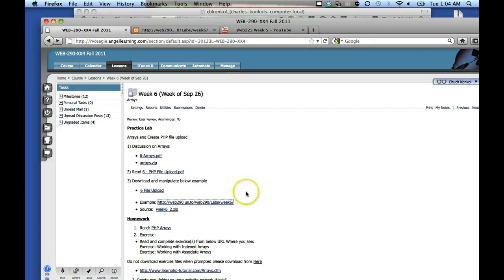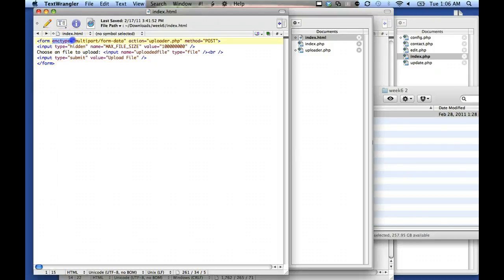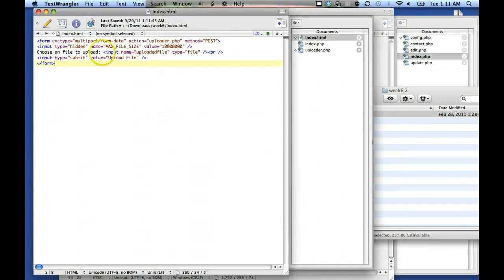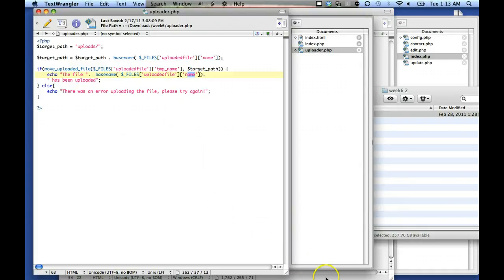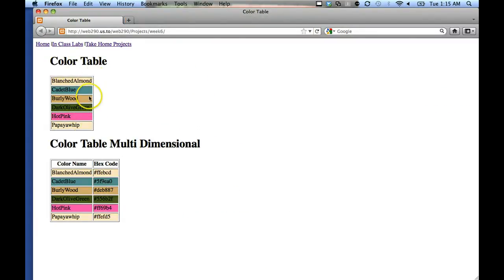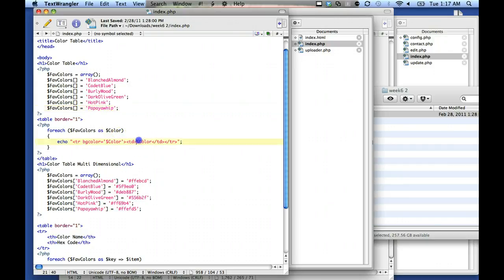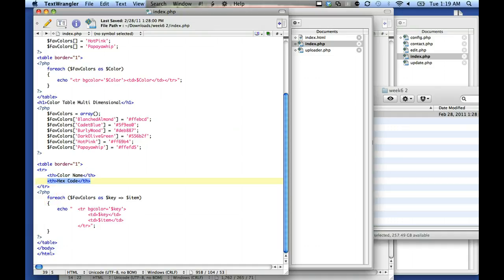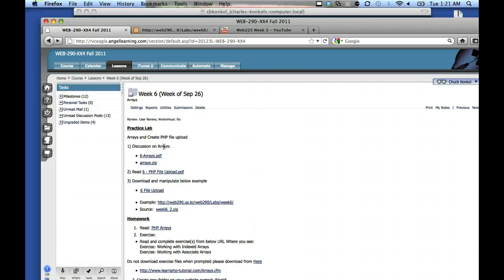Web290 Week 5